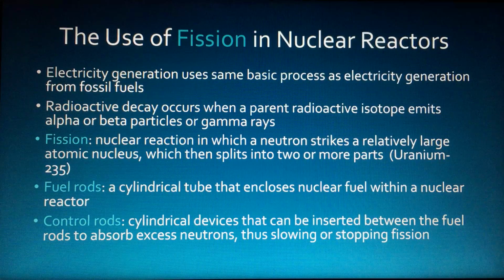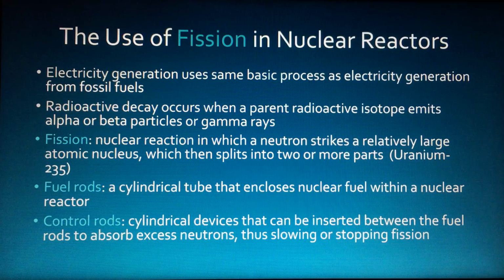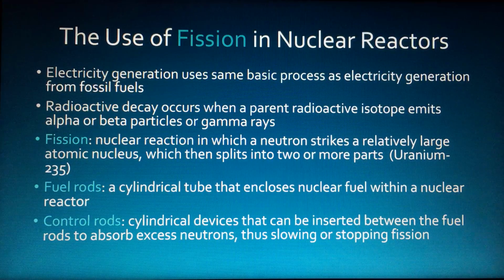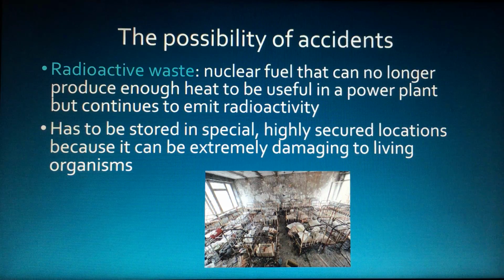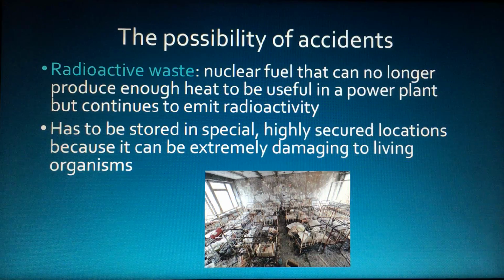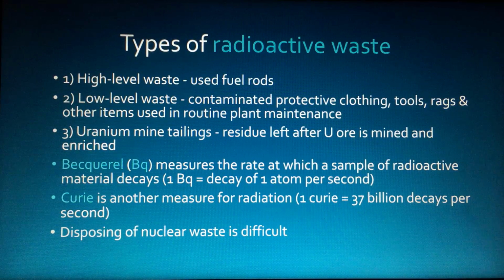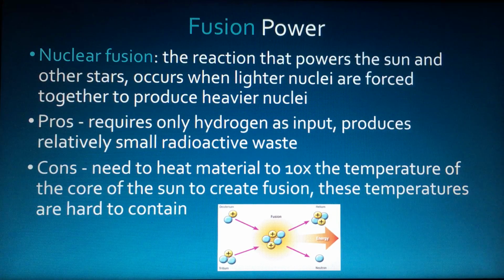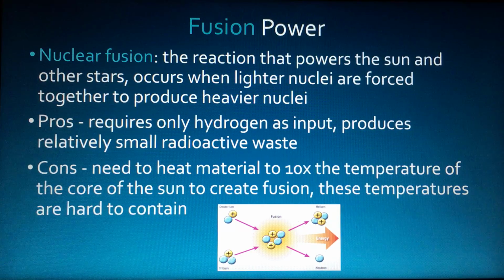Screencast Chapter 12 Part 2 Video 2